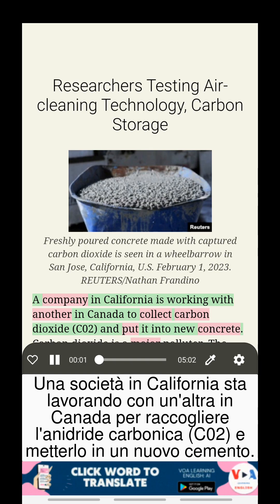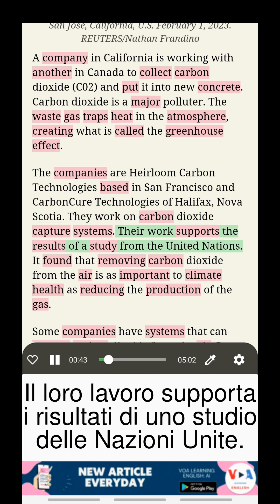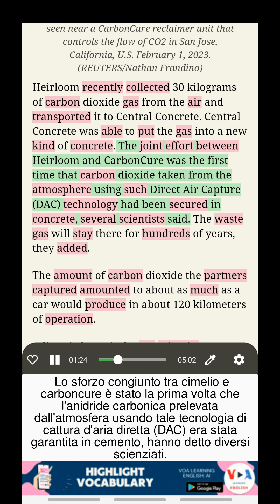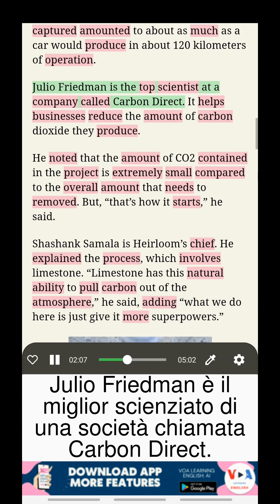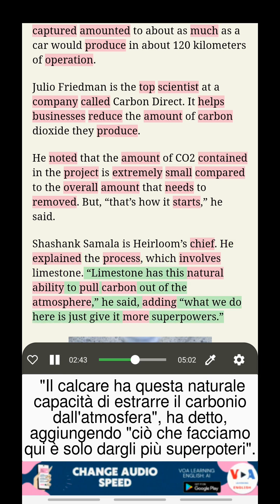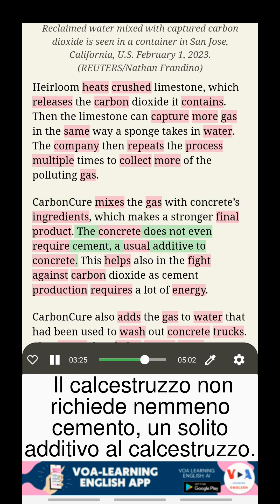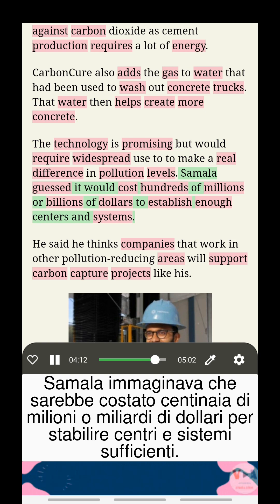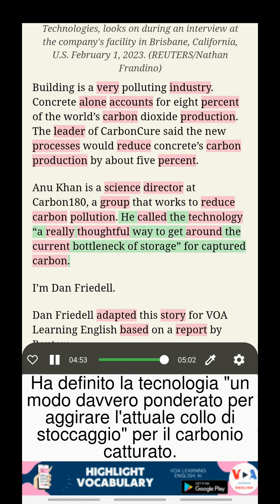Impara l'inglese con VOA: Ricercatori che testano la tecnologia di pulizia dell'aria e di stocc...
Imparare l'inglese con sottotitoli doppi
Titolo: Ricercatori che testano la tecnologia di pulizia dell'aria e di stoccaggio del carbonio (Researchers Testing Air-cleaning Technology, Carbon Storage)
Le aziende stanno lavorando su come ridurre l’inquinamento, ma stanno anche cercando di trovare modi per pulire l’aria. Un pensiero è quello di creare un nuovo materiale da costruzione.

Ascoltare le NOTIZIE VOA, Imparare l'inglese con traduzione, Studio del vocabolario nel contesto, Imparare l'inglese con sottotitoli doppi

Sblocca queste straordinarie funzionalità scaricando la nostra app dal link seguente